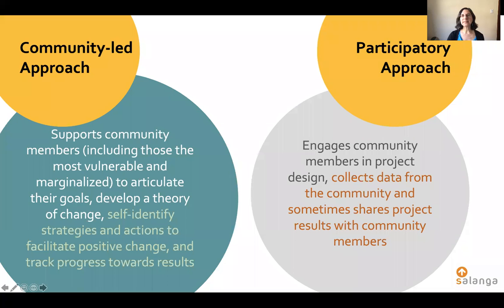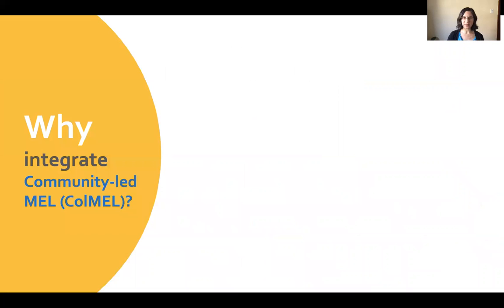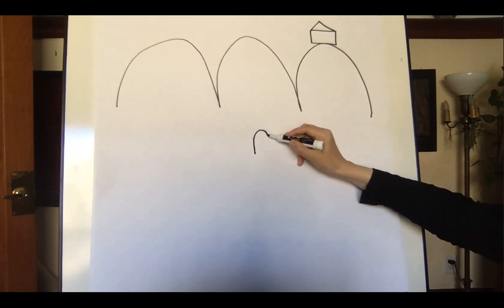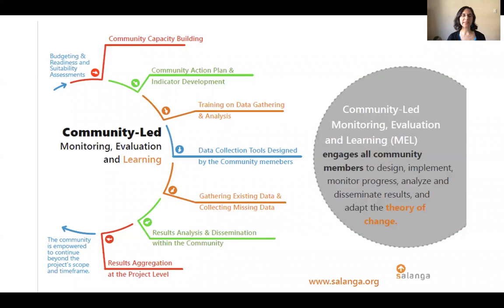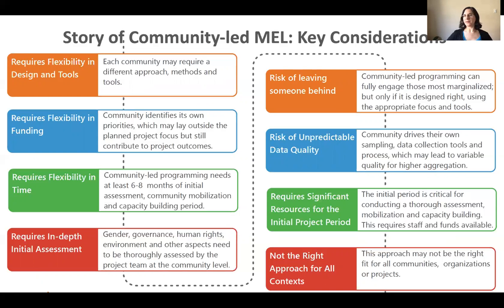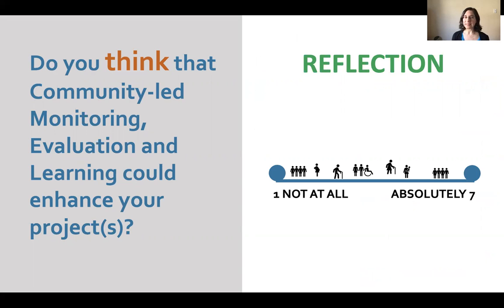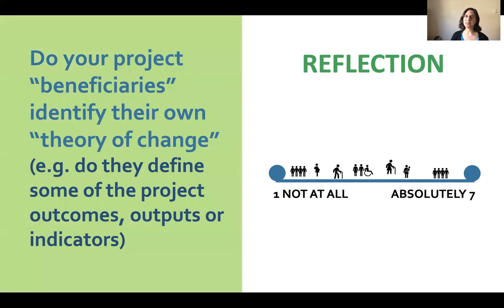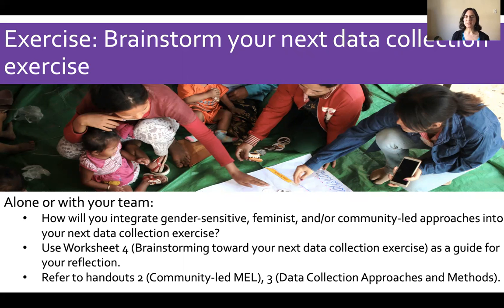M3 video Community led Data Collection